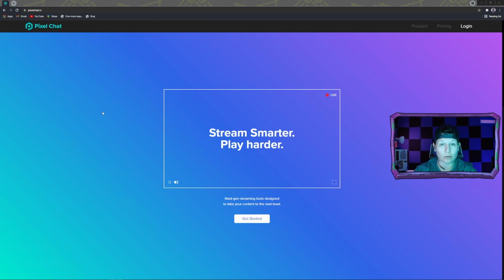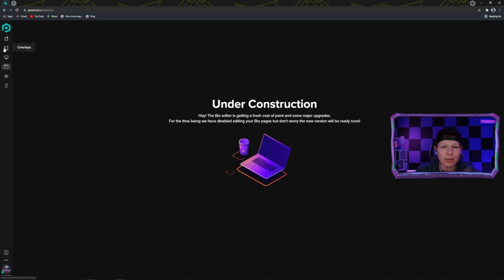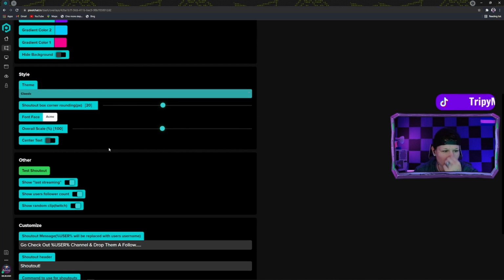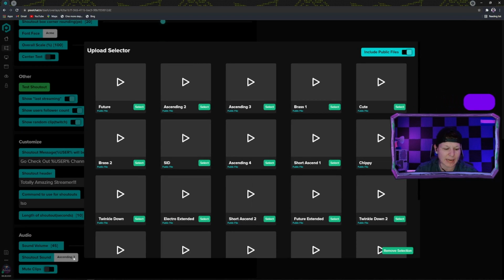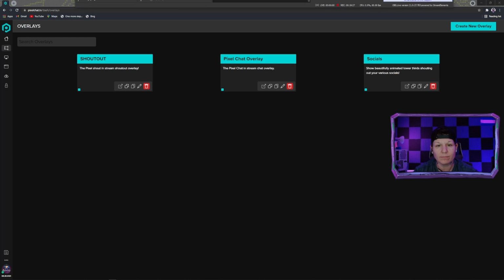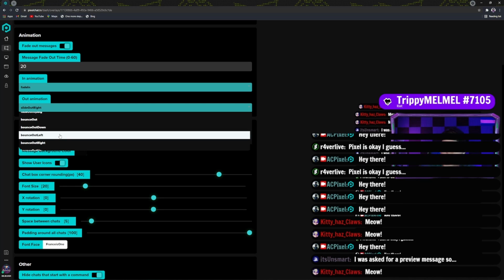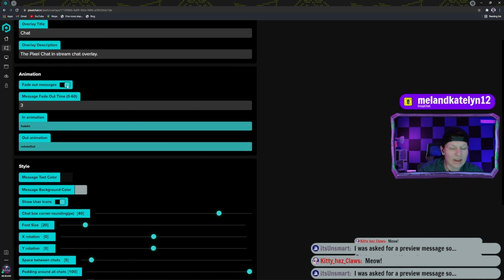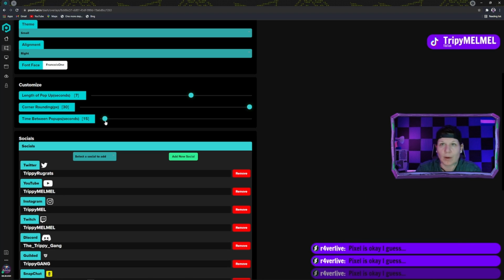Adding Cool Stuff To Your Twitch Stream To HYPE It Up A Lot More.....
*Join Up On My Guilded Server Today Where U Can Bring Your Friends & Join The Gaming Rooms, & Chat & Voice Play All Night.

* Be Sure To Join & Follow Guilded's Main Server Where U Can Meet Lots Of Streamers & Play Lots Of Games & Get Involved In Tournaments.

* CHECK OUT WRAITH ENERGY AS WELL FOR SOME AMAZING FLAVORSS & TO SUPPORT ME ALONG MY GAMING CAREER.

* GET YOUR MAW ON W/SOME MAW ENERGY, WHERE YOUR MAW WOULD BE VERY SATISFIED W/THE GREAT FLAVORS THEY HAVE TO OFFER & NO WORRY W/CRASHHING FROM DRINK IT.

FOLLOW MY WIFE ON TWITCH @Katelianna ALSO TO HANG OUT W/HER STREAMING WEEKLY.

USE CREATOR CODE: "TRIPPYMELMEL" IN YOUR EPIC GAMES ITEM SHOPS TO SUPPORT.

* GRAB YOUR TRIPPY MERCH TODAY, & SHOW OTHERS WHO YOUR FAVORITE STREAMER/CONTENT CREATOR IS. ALWAYS REMEMBER: TRIPPYUP, POSITIVEVIBEZ, IT CHANGES THE WORLD. "FACTS"